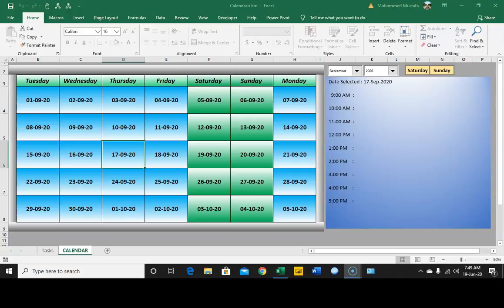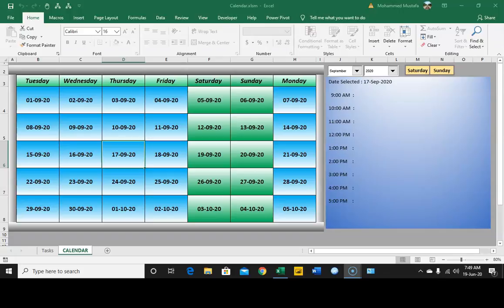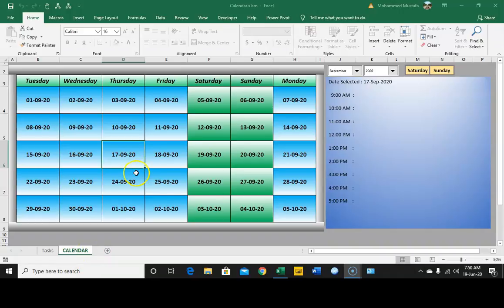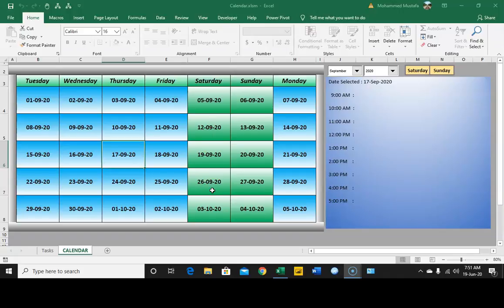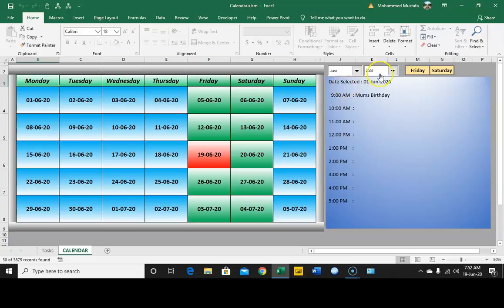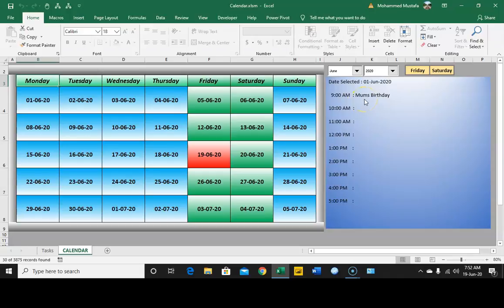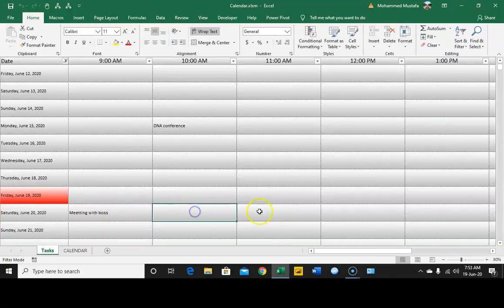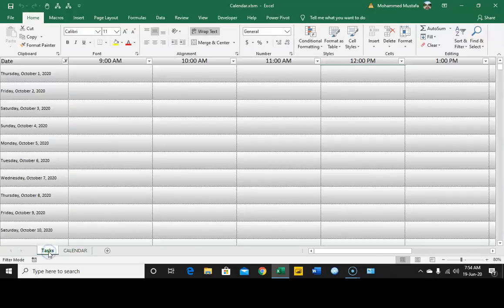Calendar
You can record your daily, weekly or even monthly to do notes, chores , meetings, in this excel workbook and look it up with a click of a button.